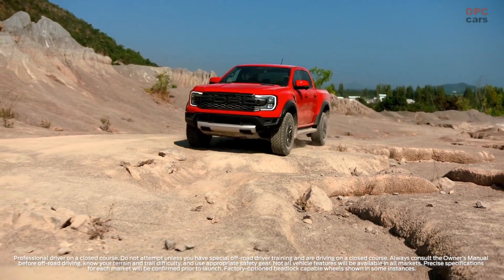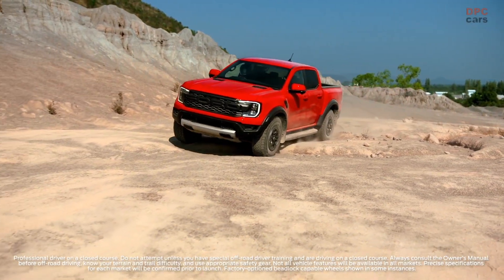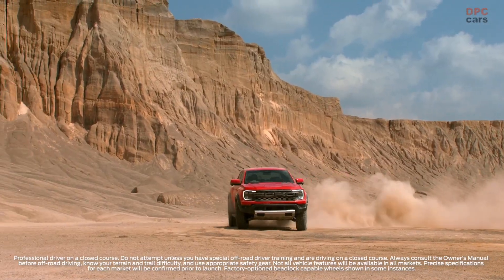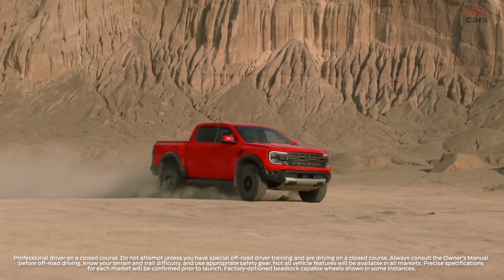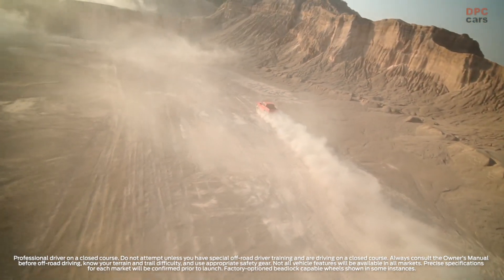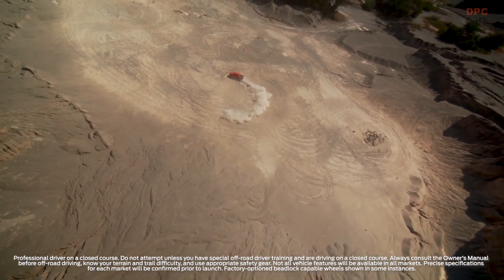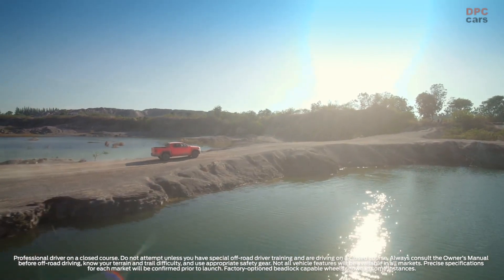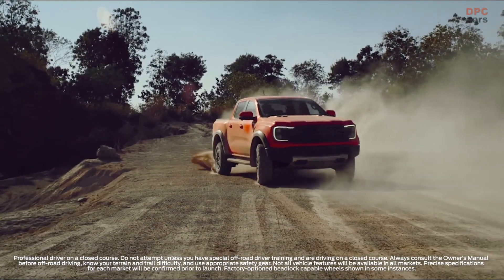New 2023 Ford Ranger Raptor Chassis and Suspension Explained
The Next-Gen Ford Ranger Raptor has a unique chassis when compared to Next-Gen Ranger. A series of unique mounts and reinforcements has been designed for elements including the C-pillar, load box and spare wheel. Unique frames for the jounce bumper, shock tower and rear shock bracket all combine to ensure Next-Gen Ranger Raptor can handle punishing off-road conditions.

A high-performance off-roader like the Ranger Raptor needs the running gear to match, and Next-Generation Ranger Raptor’s suspension is completely redesigned. All-new tough, lightweight aluminium upper and lower control arms, long-travel front and rear suspension and refined Watt’s link equipped coil-spring rear suspension have been designed to deliver more control across rough terrain.

Soaking up those humps and bumps are next-generation FOX 2.5-inch Live Valve Internal Bypass shock absorbers with cutting-edge control technology offering position-sensitive damping capability. These shock absorbers are the most sophisticated ever on Ranger Raptor and are filled with Teflon™-infused oil that reduces friction by around 50 percent compared to those on the previous Raptor.

While the suspension hardware is from FOX, the tuning and development work was carried out by Ford Performance using a mixture of computer-aided engineering and real-world testing. Everything from adjusting the spring rates to setting the ride height, valve tuning and honing the ride zones was performed to create the perfect balance between comfort, control, stability, and traction on and off-road.

Linked to Ranger Raptor’s revised selectable drive modes, the Live Valve Internal Bypass system has been developed to provide better on-road comfort and off-road ride quality at all speeds.

In addition to working with the drive modes, the system works in the background to prepare the Ranger Raptor for different conditions. As the shocks compress, different zones within the bypass system give exactly the amount of support needed for the travel being used, and work in reverse as the shocks rebound back to full height.

To provide protection against severe bottom outs, FOX’s race-proven Bottom-Out Control provides maximum damping force in the last 25 percent of shock travel. Similarly, the system can stiffen the rear dampers to prevent Raptor from squatting under hard acceleration, improving vehicle stability. With the shocks providing the right amount of damping force at every position, Raptor stays planted on both the road and track.

Ranger Raptor’s ability to tackle rough terrain is further enhanced with some serious underbody protection. Made from 2.3mm-thick high-strength steel, the front bash plate is almost double the size of the standard Ranger bash plate. This bash plate, combined with the engine under shield and transfer case shield, provides protection for key components like the radiator, steering system, front cross member, engine sump and front differential.

Twin rated tow hooks at the front and rear provide flexible recovery options while driving off-road, with the added benefit of always being able to access one of the tow hooks (if the other is buried), as well as being able to use balance straps during snatch recoveries in deep sand or thick mud.